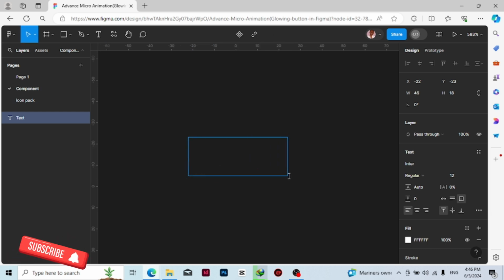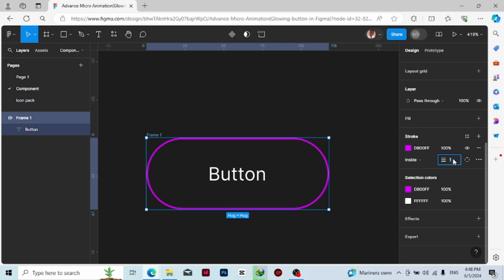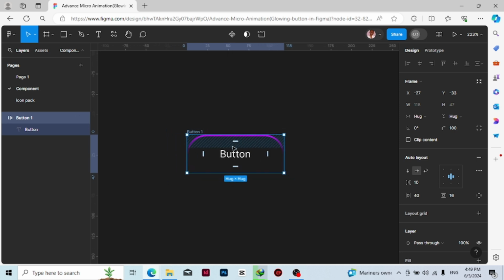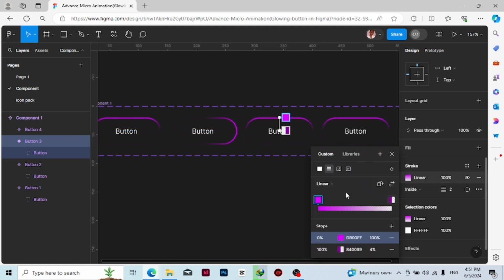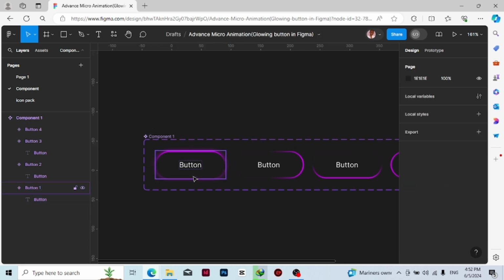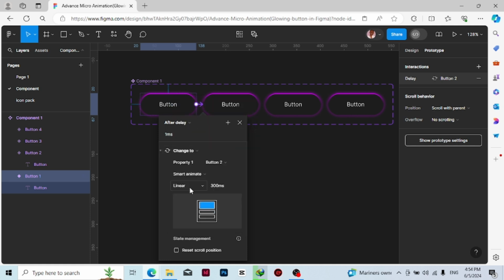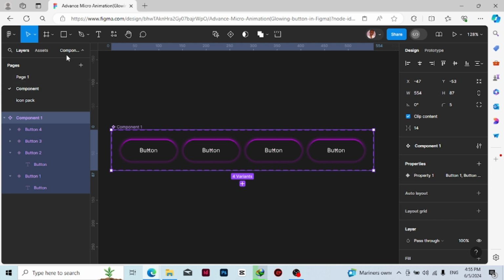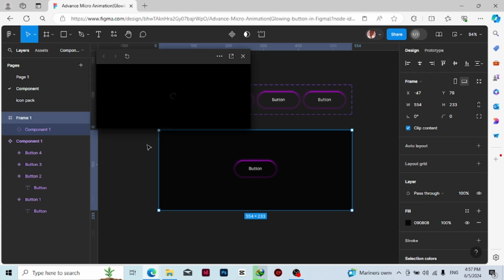Advance Micro Animation (Glowing button in Figma)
Welcome to this tutorial! In this video, you'll learn how to create an eye-catching micro animation for your button, featuring a glowing effect that moves around the button. We'll walk you through designing the appearance and using a prototyping tool to bring your animation to life. Make sure to watch until the end!

Whether you're a beginner or an experienced designer, this tutorial offers valuable insights. Follow along and elevate your Figma skills with this captivating micro-animation technique.